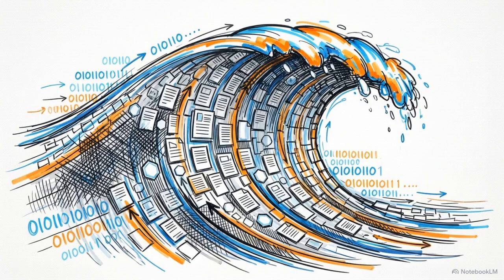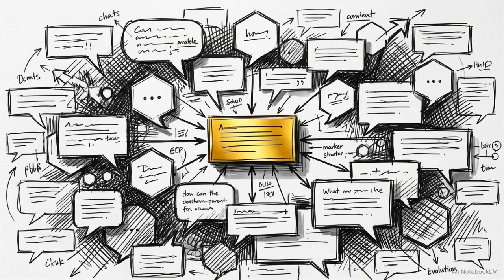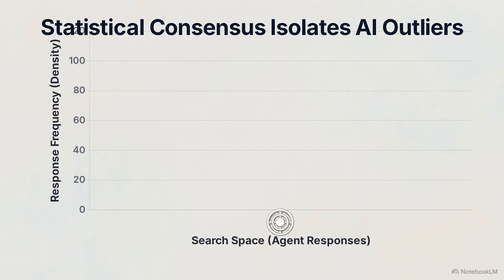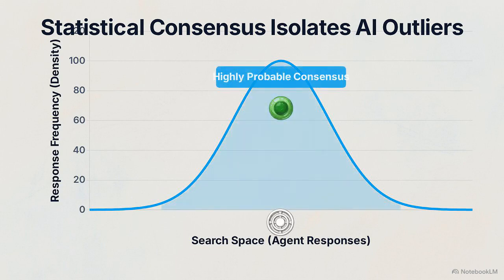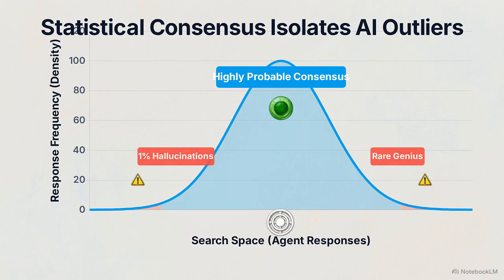Weaponize AI's Randomness: Swarm Advantage for Unbeatable Business